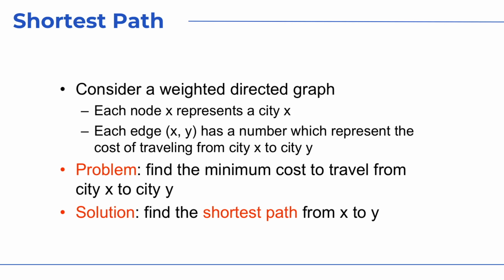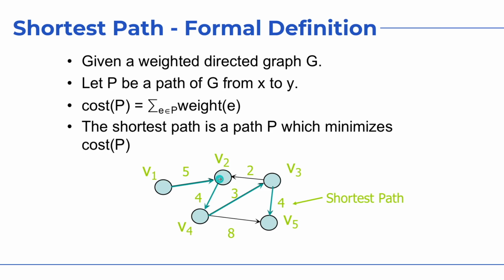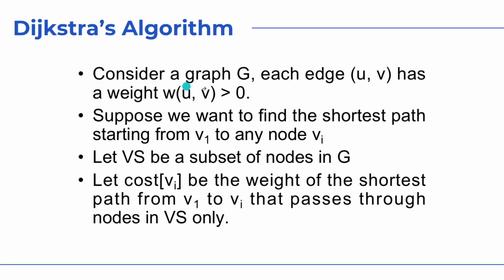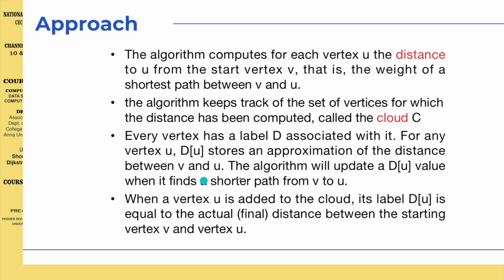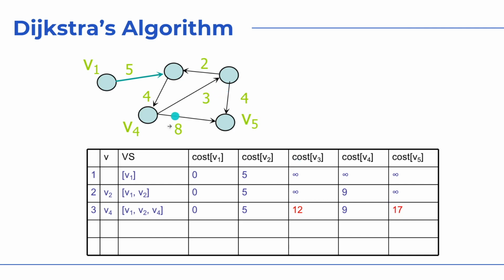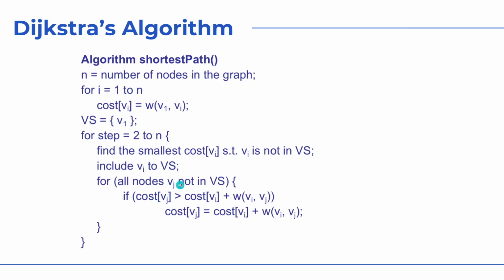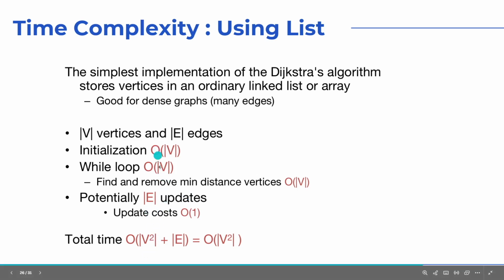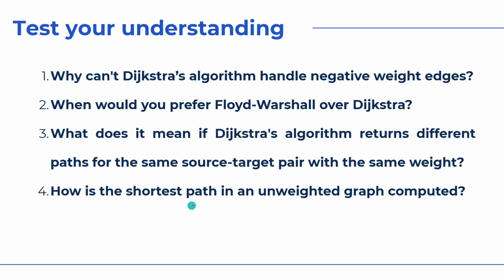AI-L-96-Shortest Path- Dijkstras Algorithm